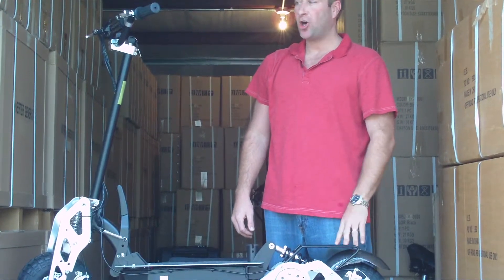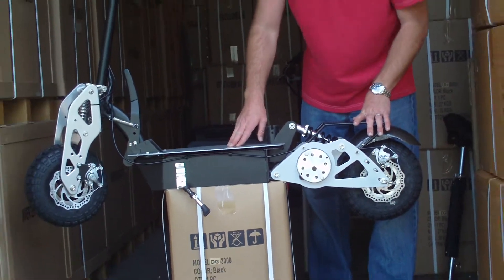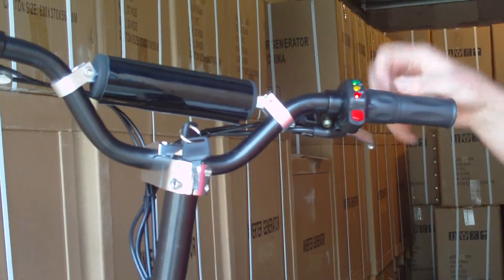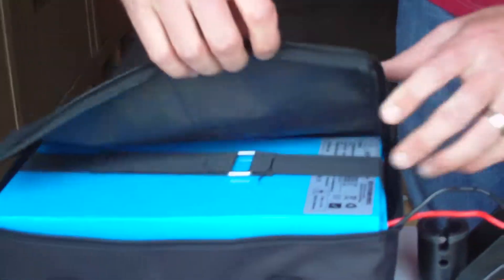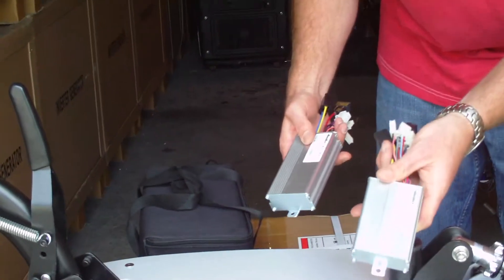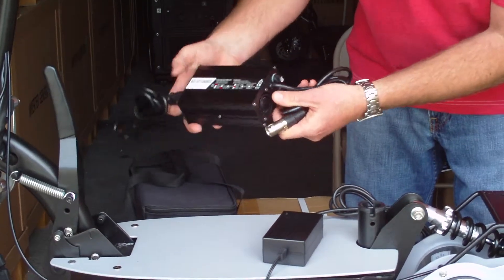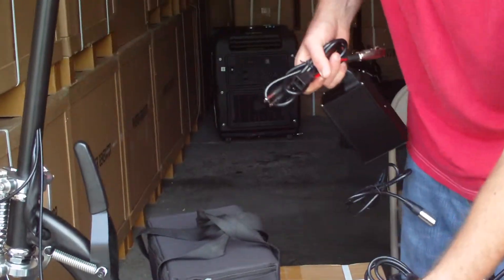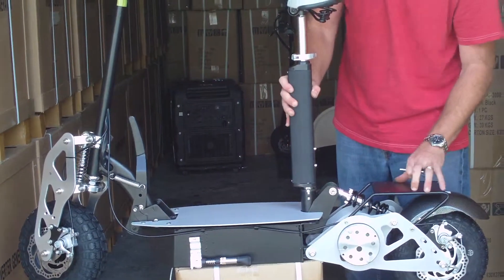New Super Turbo Lithium 1200 watt Electric Scooter by Eastcoast Wholesales